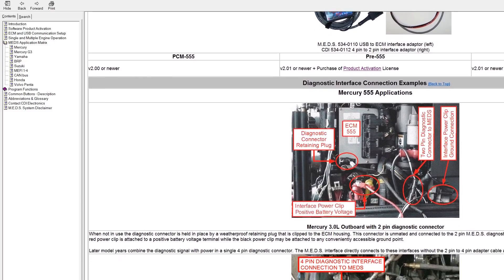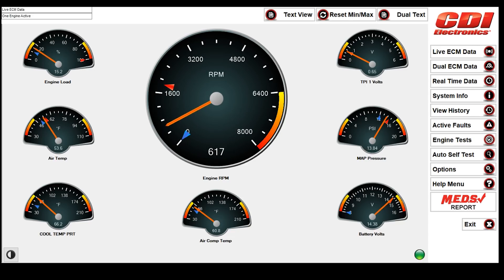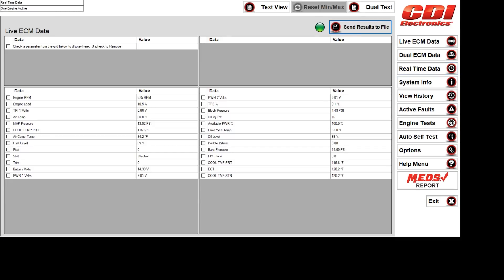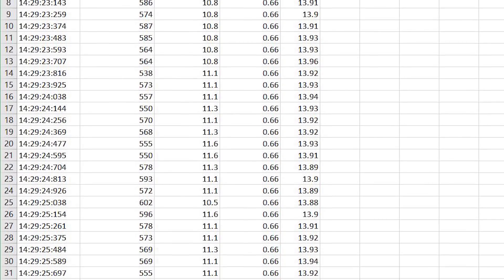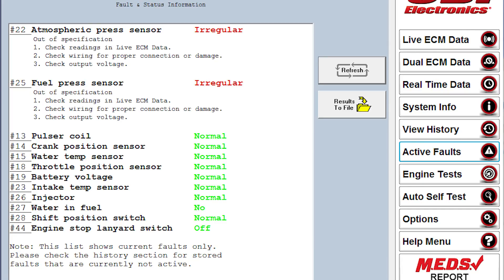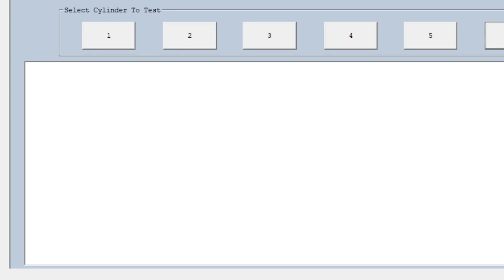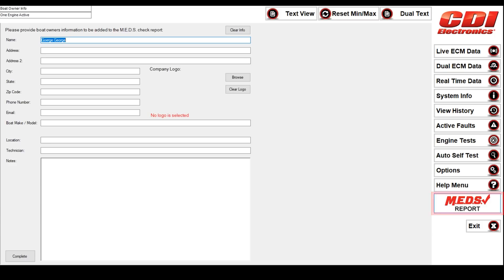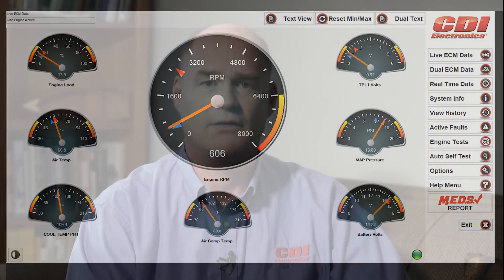Introduction to CDI Electronics' M.E.D.S.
This is the first of a three video series about CDI Electronics' M.E.D.S. (Marine Engine Diagnostic System). In this video Chris Witzgall with CDI Electronics will give you a brief introduction to M.E.D.S. and show you what M.E.D.S. can do for your business!